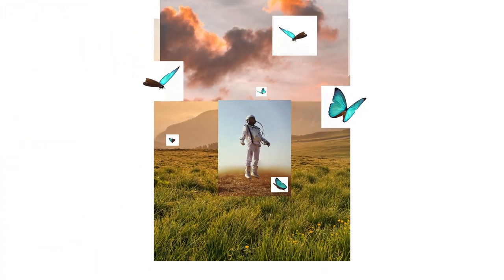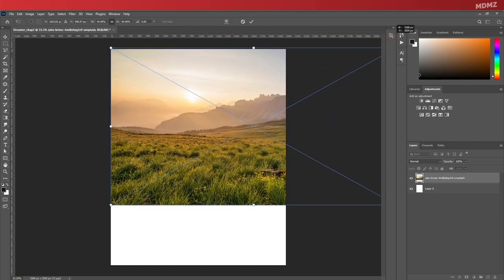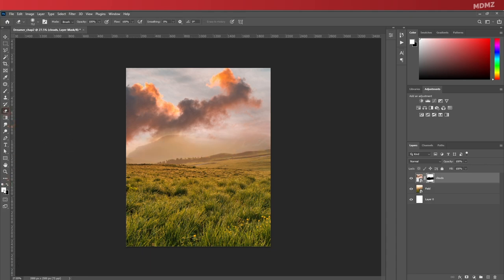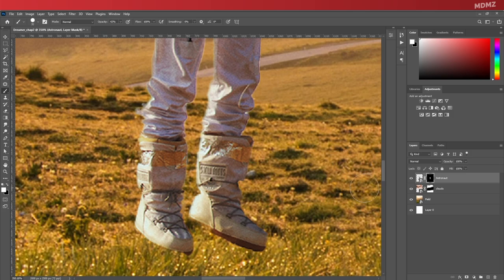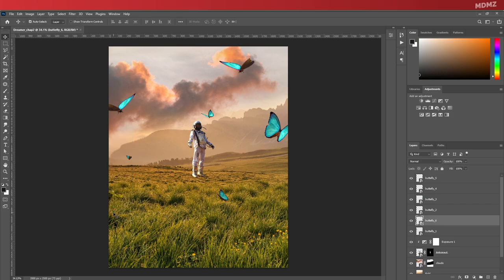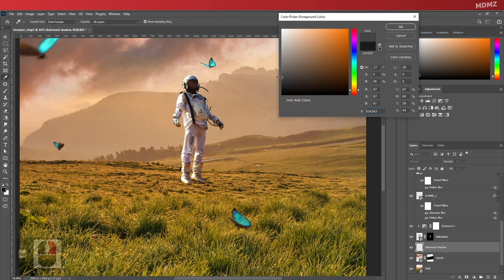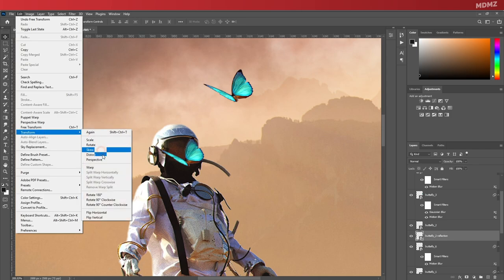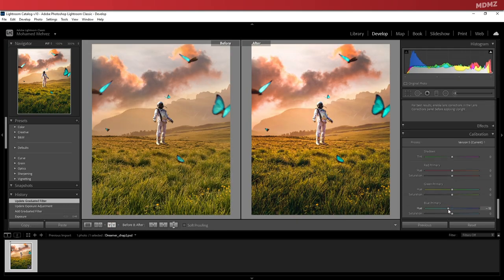How to Create a Photo-Manipulation: Dreamer Astronaut Chapter.2 | Photoshop Compositing Tutorial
Tutorial Highlights:
Introduction(0:00)
Project Setup in Photoshop(0:46)
Compositing(1:31)
Color Correction in Lightroom(10:55)
Final result(11:31)

My name is Mohamed Mehrez, A passionate and creative-oriented video content creator from Tunisia, who from a young age, has been fascinated with video and pictures. Making videos is my ultimate way to translate my own ideas into visuals, Youtube is definitely my favorite platform when it comes to making travel films and VFX tutorials, I hope you guys enjoy my content :)